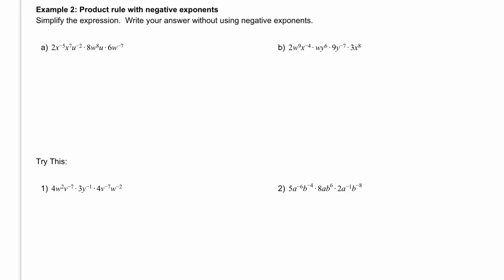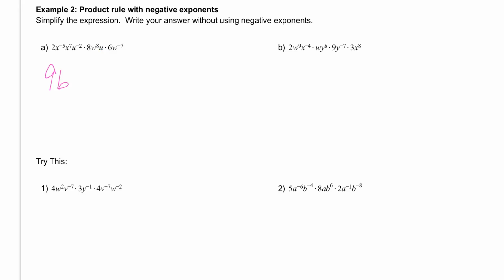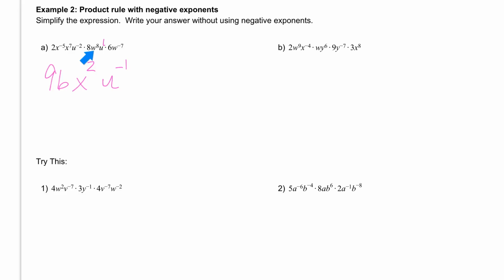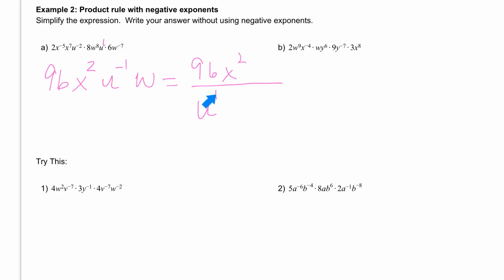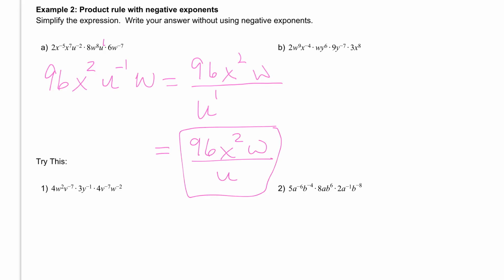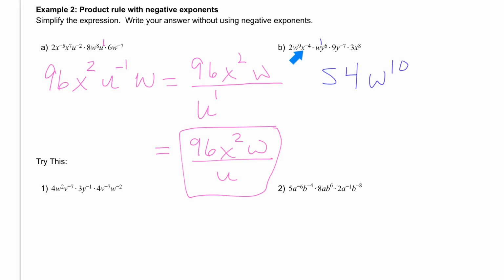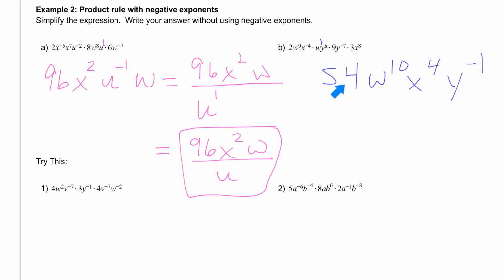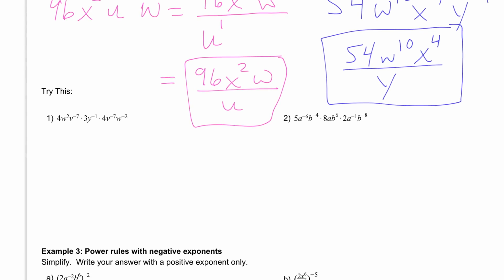Notes 6.4 ex. 2